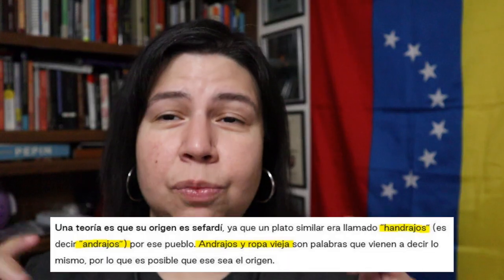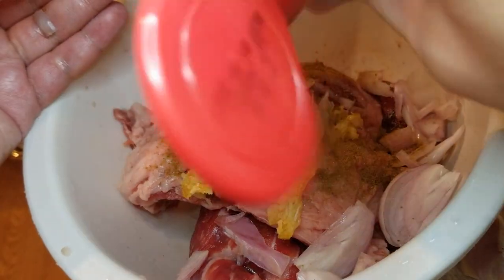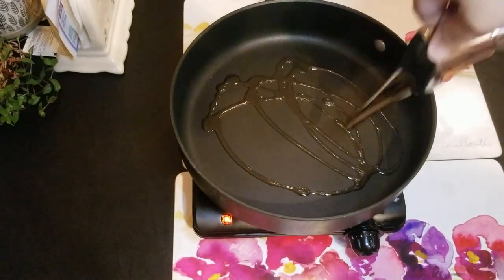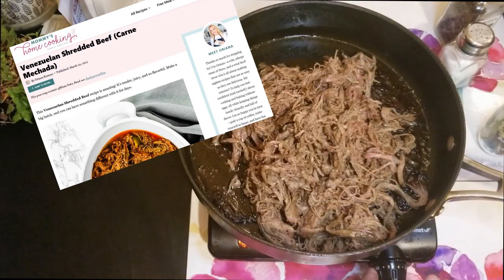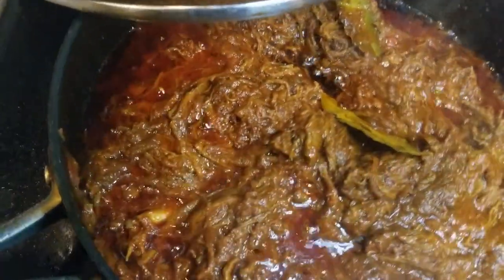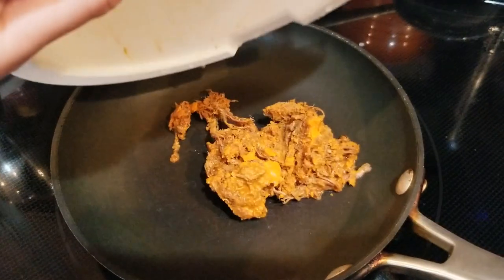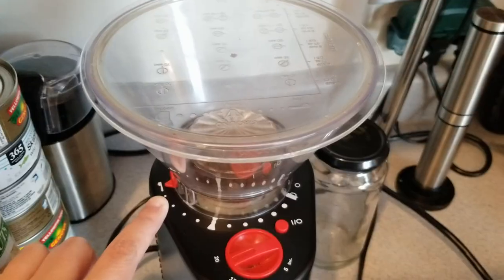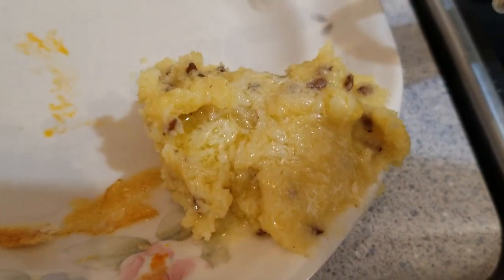HOW TO MAKE VENEZUELAN SHREDDED BEEF / CARNE MECHADA (and a little bit of badly researched history)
Let's make some Venezuelan shredded beef or "carne mechada" following one of my favorite recipes (Mommy's Home Cooking) but first! let's hear a little bit of (not super academically researched) history about it. This is THE crown jewel of Venezuelan national dish "PABELLON" but in this video, I ate it in my favorite arepa, the arepa pelua, and a little cafecito for Sunday brunch.